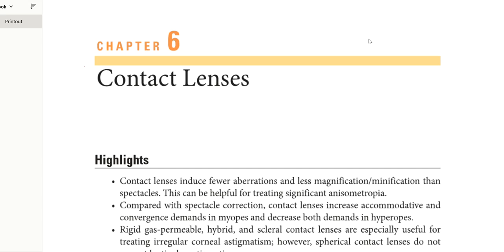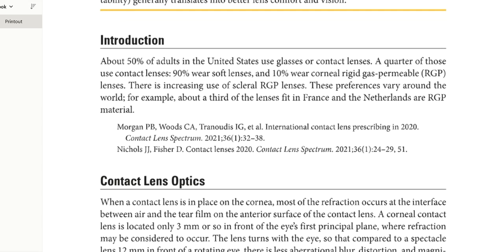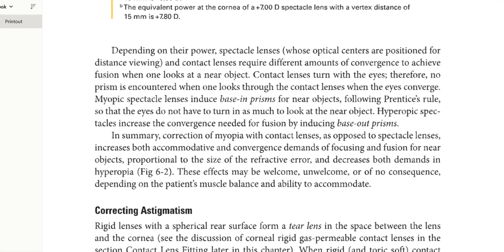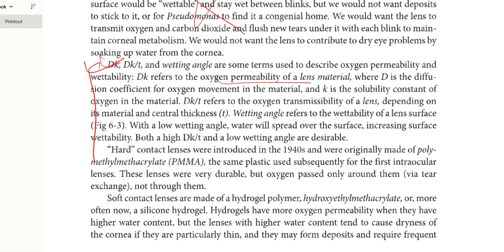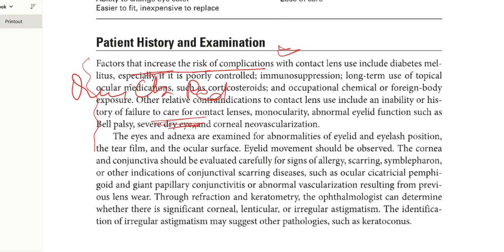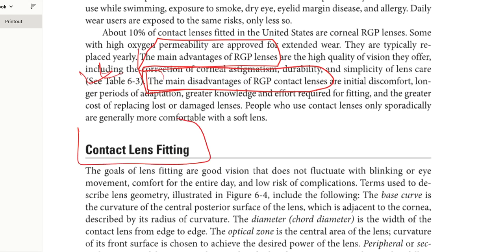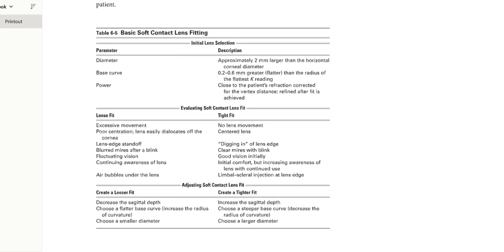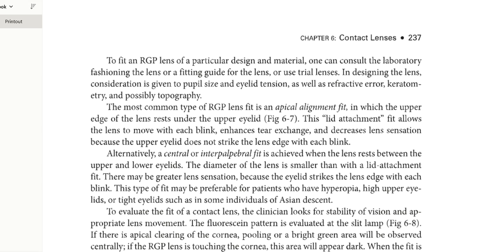LECTURE 7, Part 1/ CONTACT LENSES unit/AMERICAN ACADEMY OPTICS/ICO OPTICS